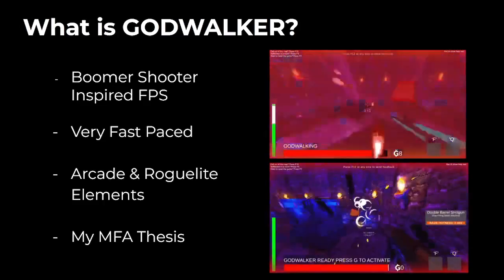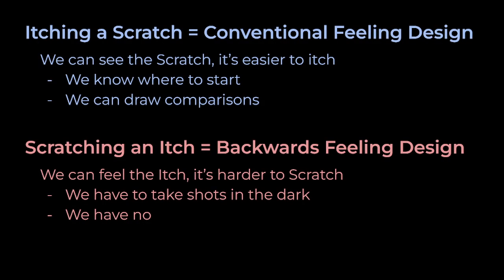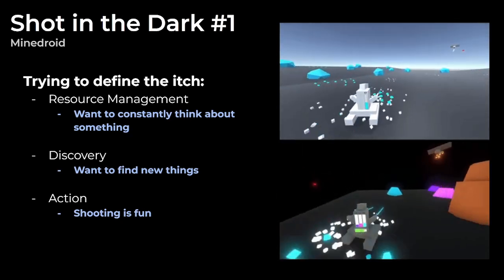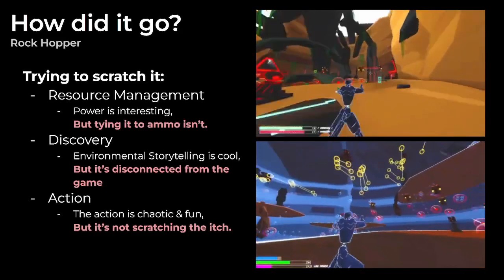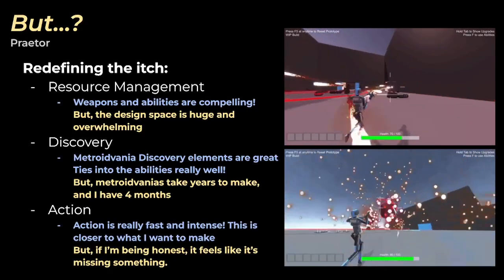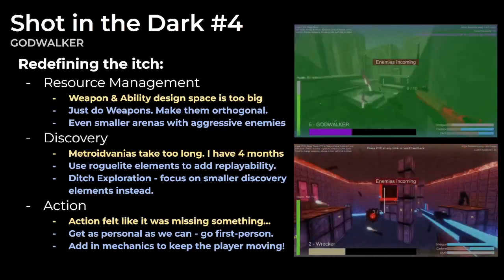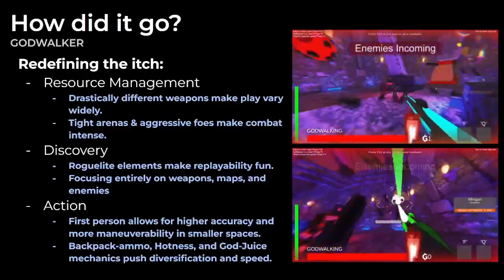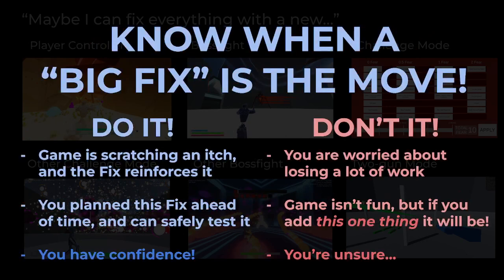Backwards Feeling Game Design: Iteration of GODWALKER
Digital prerecording of the talk given by Josh Hirshfield at the NYS pavilion on Wednesday March 22nd during GDC 2023, exploring the idea of backwards feeling design, different iterations of Godwalker, and how to dodge failure.